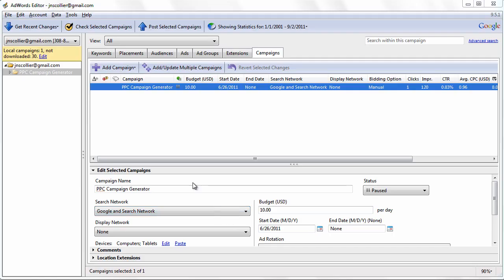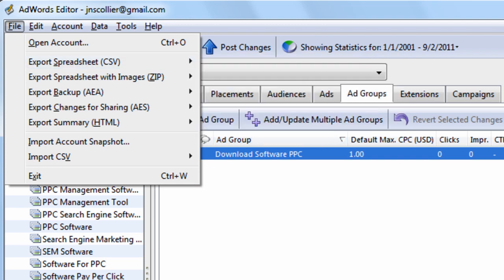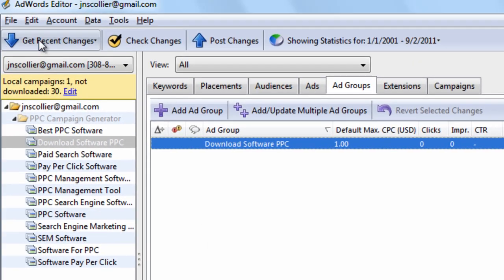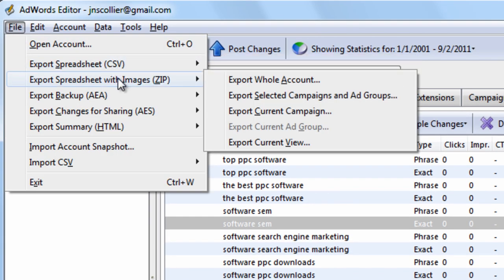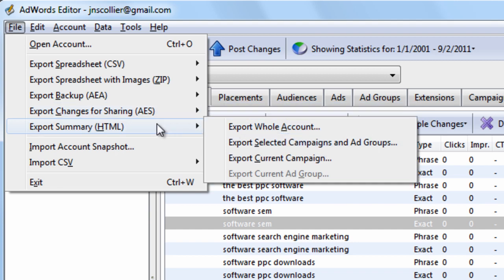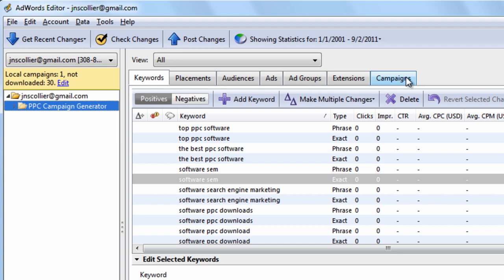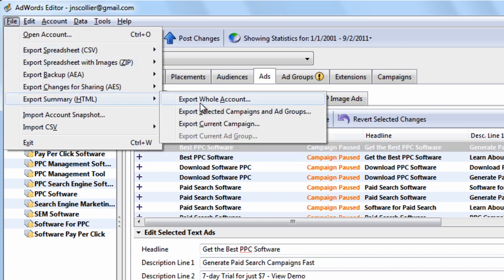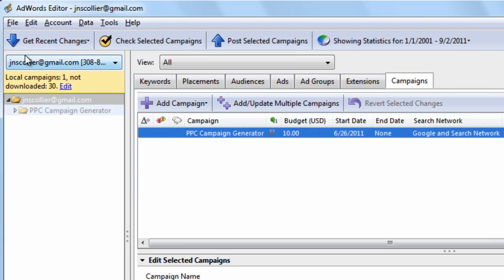Adwords Editor Training Tutorials #4: Import and Export Accounts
- Learn how to import and export .CSV, .Zip, .AEA, .AES, and .HTML files in Adwords Editor.

Note: you cannot import a .HTML file format into Adwords Editor.  It's for visually showing people that are less familiar with Adwords the campaign structure, keywords, adgroups and ads.